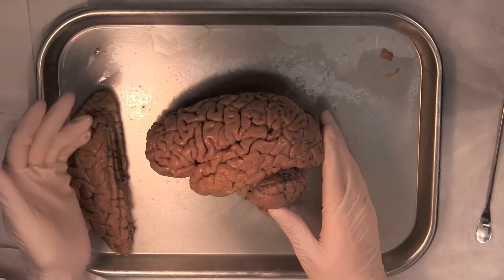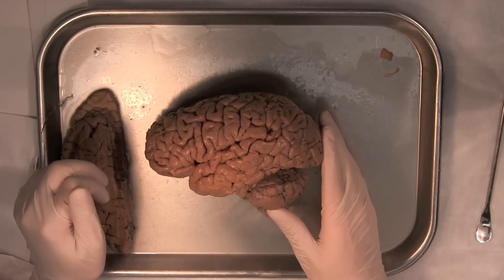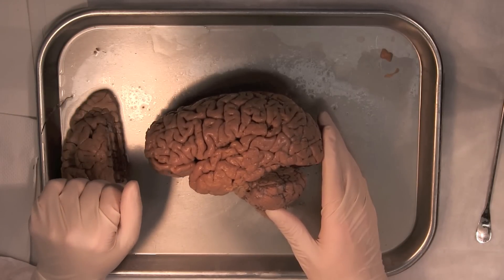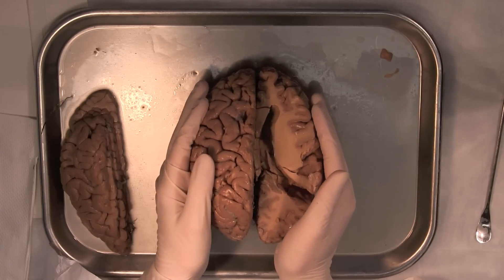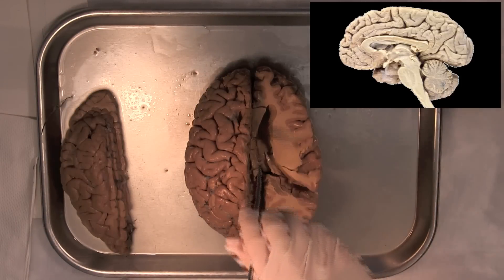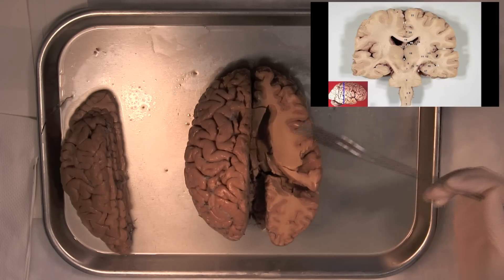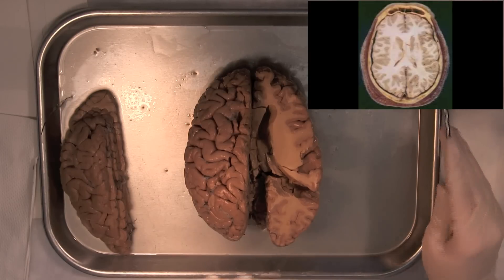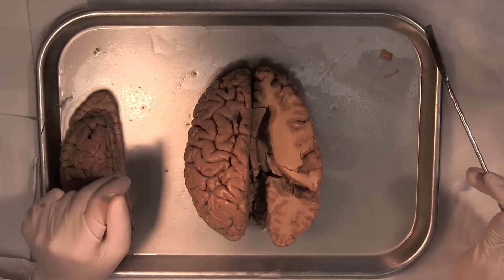MIT Introduction to Neuroanatomy Series: Part 1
An educational video on basic neuroanatomy covering terms used to reference slices and regions of the brain.  First in a series of 5 on neuroanatomy.

Produced by Evan Ehrenberg